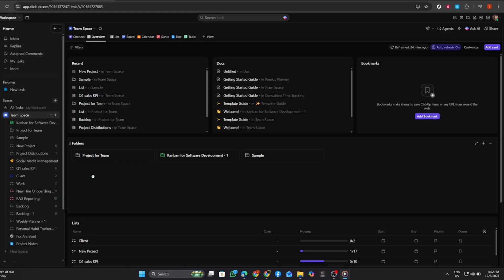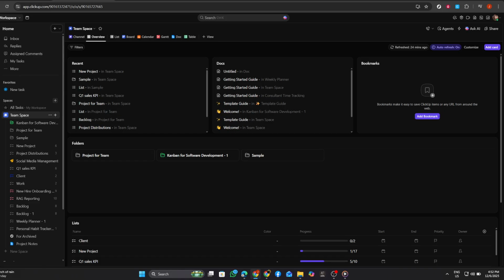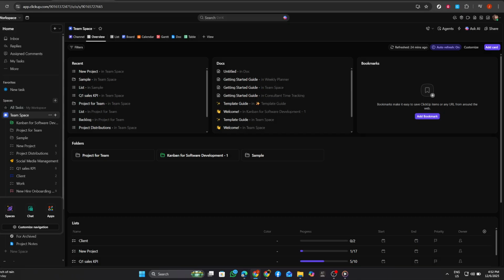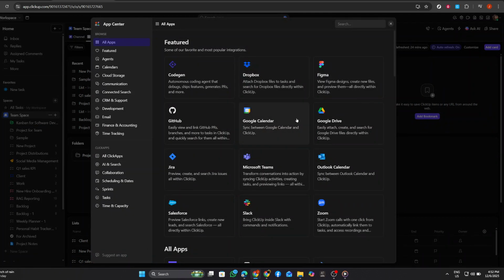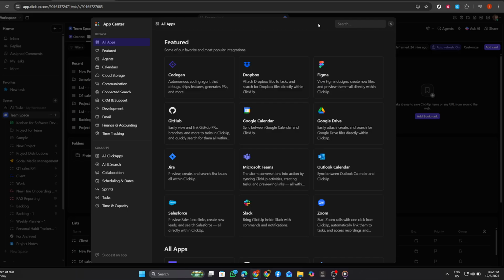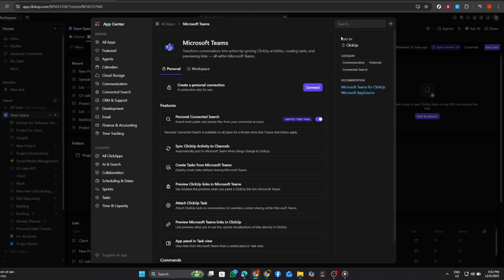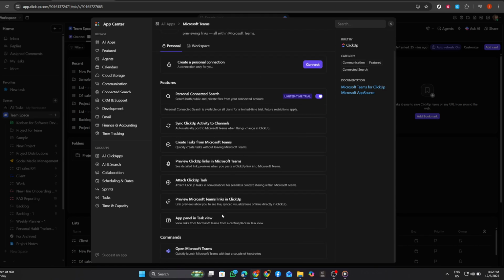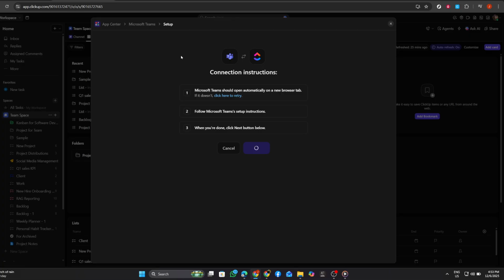How to integrate ClickUp with Microsoft Teams[FULL GUIDE]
In todays video we cover How to integrate ClickUp with Microsoft Teams